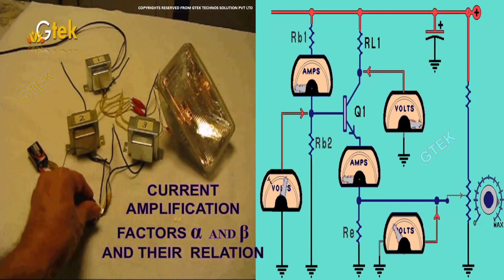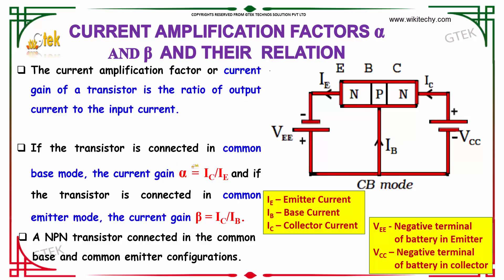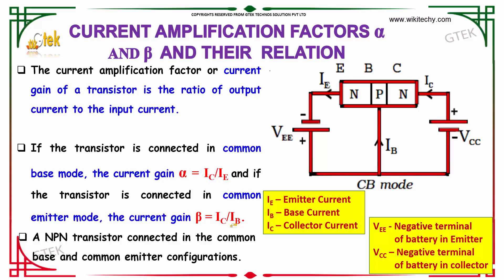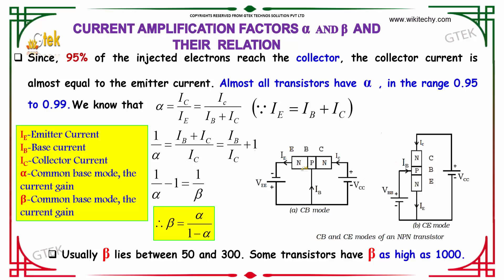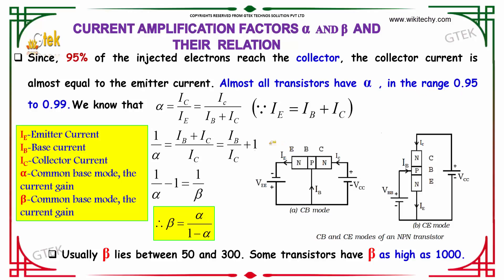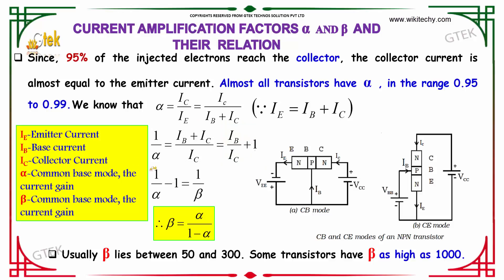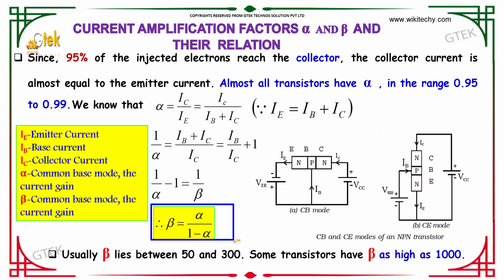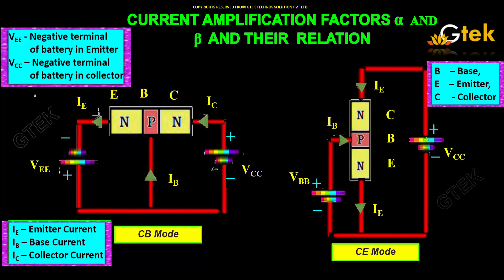Current amplification factors Semiconductor Devices class 12 Physics subject notes lectures CBSE IIT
Current amplification factors Semiconductor Devices class 12 Physics subject notes lectures CBSE IIT Top most best online video lectures preparations notes for class 12 physics CBSE IIT-JEE NEET exam +2 12thstd standard intermediate PUC college exams preparations tips and tricks all questions with solutions

Semiconductor device,
Types of Semiconductor Devices and Applications,
List of semiconductor devices,
Applications of semiconductor devices,
Variation of junction transistor current amplification factor,
Define current amplification factor,
Transistor,
What is current amplification factor,
What is amplification factor,

Board of Secondary Education CBSE Class 12 Physics , CBSE class 12 , Class +2 Physics,AIIMS,CMC   Vellore ,CMC   Ludhiana,COMED   K,JIPMER,Manipal (MBBS),MGIMS   Wardha,AMU (MBBS),BHU Medical,BITSAT ,COMED   K,IPU   CET (B.Tech),Manipal (B. Tech),VITEEE,AMU (B. Tech),NDA Entrance with PCM (MPC),All India Engineering Entrance Exam with PCM (MPC).State Level Engineering Entrance Exams,Joint Entrance Examination (JEE) Main  Advanced,,AIPMT,AIPVT,Indian Maritime University Common Entrance Test,Indian Navy B.Tech Entry Scheme.NEST     NDA     RIE CEE Integrated B Ed  UET     HSEE     TISS BAT    Symbiosis University SET , Delhi University B El Ed Entrance CEE , UPSEE ,RIE CEE  JEE Mains     JEE Advanced    BITSAT    VITEEE     MH CET     Architecture B Arch JEE     NATA    B Arch JamiaMliaIslamia     IISER    Chennai Mathematical Institute    Statistics Entrance Exams   NDRI Karnal     NIFTEM, NEET     AIIMS MBBS    JIPMER     AIPVT     CMC Vellore Medical Entrance test     CET Karnataka    EAMCET     Agriculture Science AIEEA     UG     Biology Entrance Exams Punjab University entrance for B Sc Applied Biological Sciences PU CET     CET  for admission at SVNIRTAR and NIOH    IPH  Hotel Management    Culinary Arts Entrance Exams NCHMCT     E CHAT     PUTHAT     Indian Culinary Institute Tirupati  Law Entrance Exams CLAT     AILET     LSAT India     Punjab University Law Entrance Test  Design Entrance Exams    NIFT     NID   Kurukshetra     UCEED     CEPT     SUPVA Rohtak     MITID DAT    Pearl Academy Admission     College of Art, Delhi University    Apeejay Institute of Design    FDDI Noida  Entrance  Chartered Accountancy Entrance Exam    CPT Management Entrance Tests IPM IIM Indore     Delhi University BMS BBE BFIA entrance JAT  ISRO Officer Recruitment Preparation  State Bank Of India SO Jobs    Staff selection Commission (SSC)   SSC Upper Division Clerk Exam  Union Public Service Commission   UPSC Online Video Lectures tamilnadu    tnpsc group 1  tnpsc group 2 tnpsc group 4 Andhra Pradesh   APPSC  group 1   APPSC  group 2   APPSC  group 4 Arunachal Pradesh PSC  group 1   PSC  group 2   PSC  group 4  Bihar BSSC  group 1   BSSC  group 2  BSSC  group 4

Semiconductor Devices - Current amplification factors

The current amplification factor or current gain of a transistor is the ratio of output current to the input current. If the transistor is connected in common base mode, the current gain α = IC/IE and if the transistor is connected in common emitter mode, the current gain β = IC/IB.